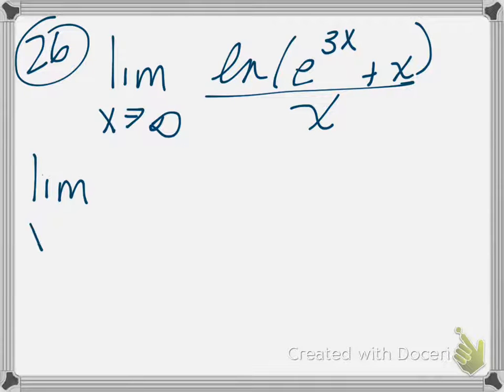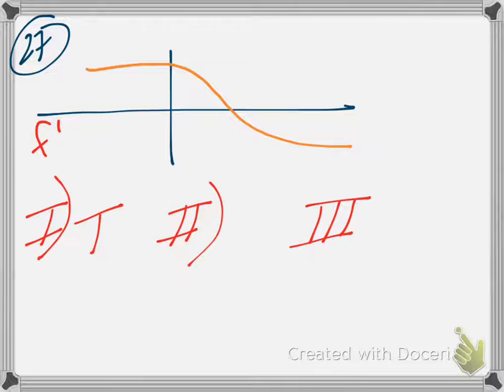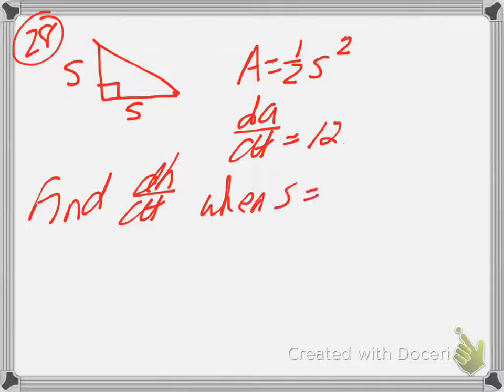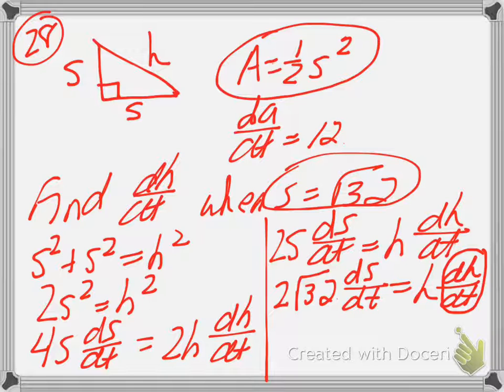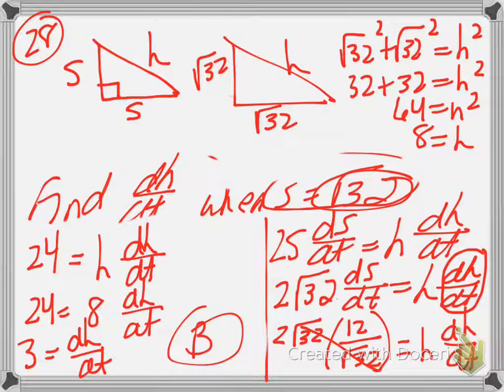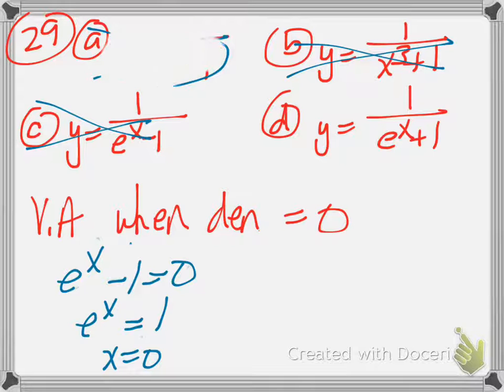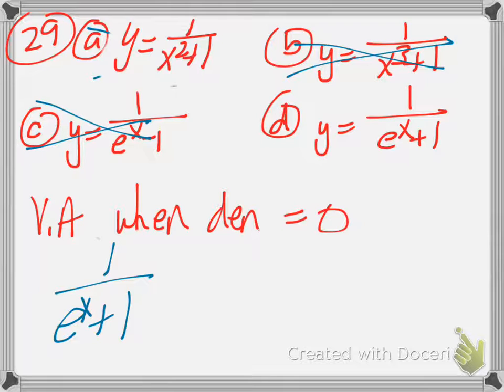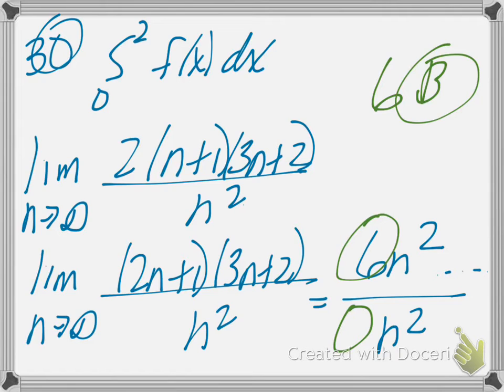mock exam 26-30